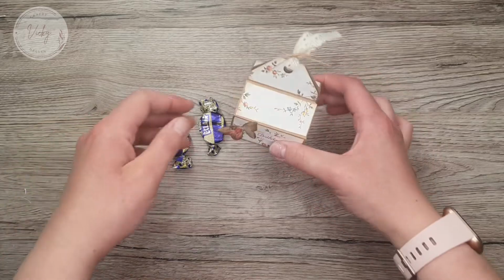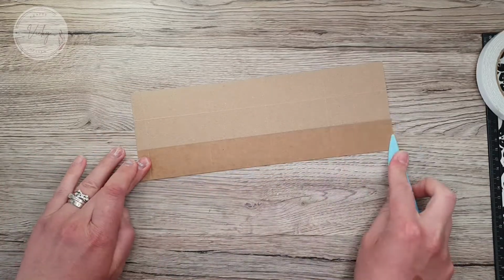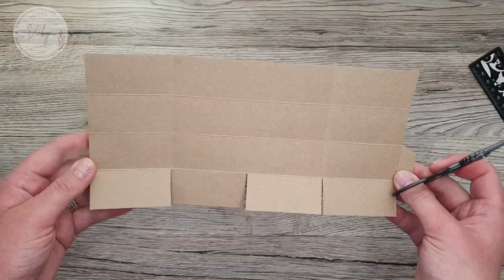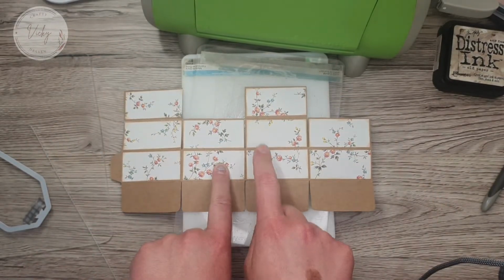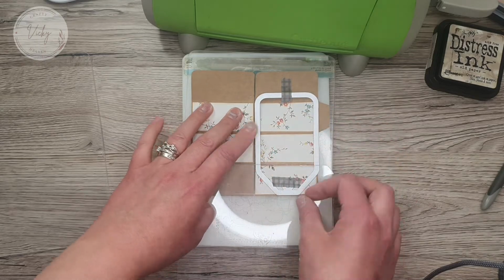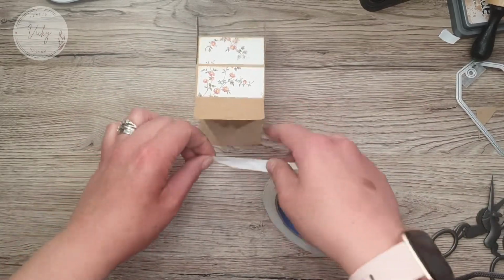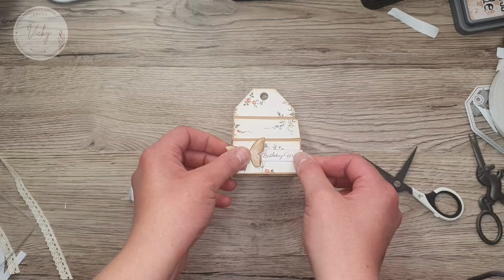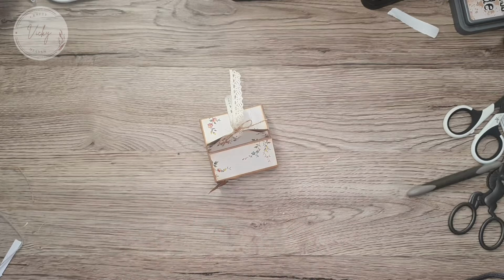Gable Box Tutorial using some of BeeBeeCraft supplies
Stamps sets